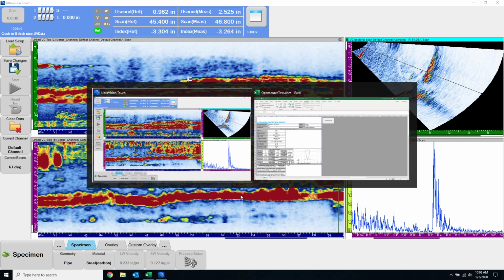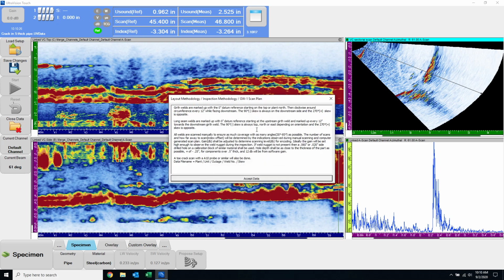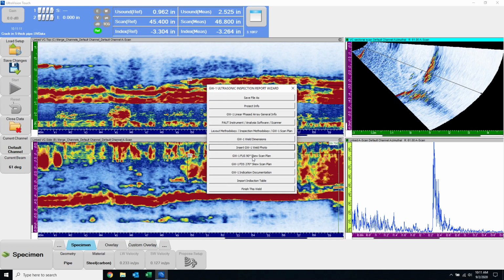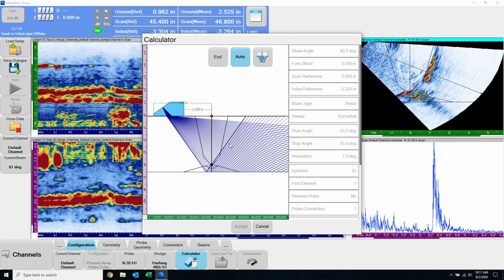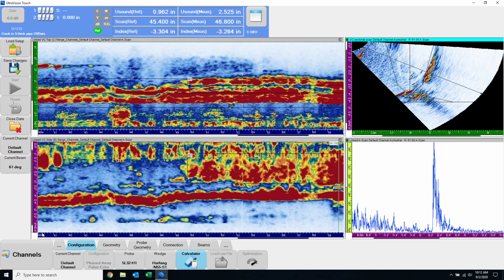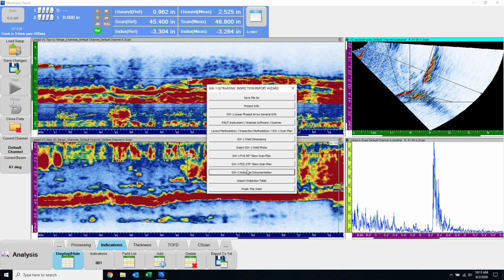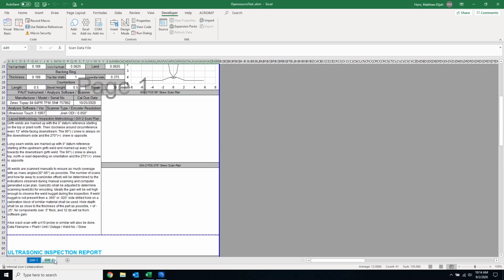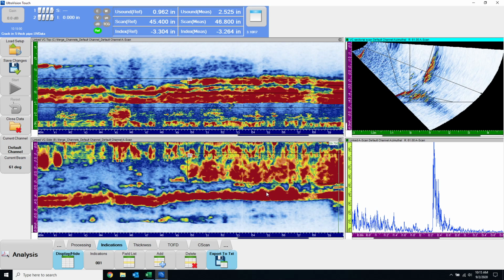Weld Report for TOPAZ AUT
This sheet is designed to run on the topaz but will run on a regular pc as well. It Features a process prompt, indication importing from the topaz, and can generate custom overlays to a DXF file that can then be uploaded into your topaz as a weld overlay. This sheet will most certainly add consistency, reducer reporting time, and reduce errors.

DXF out put may get an error when running on the computer, to fix this error you need to make the folder path that leads to the overlay on the topaz, on your pc. You can also get in the macro code and change the file storage location.